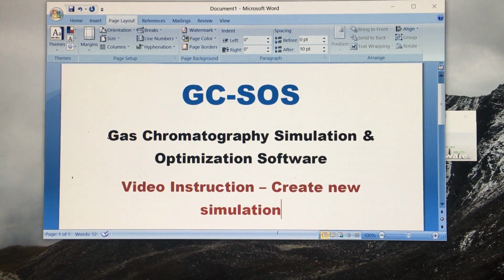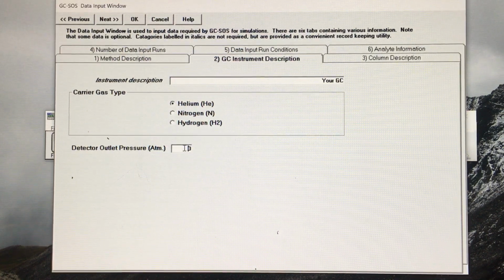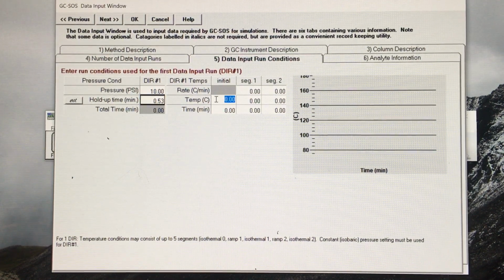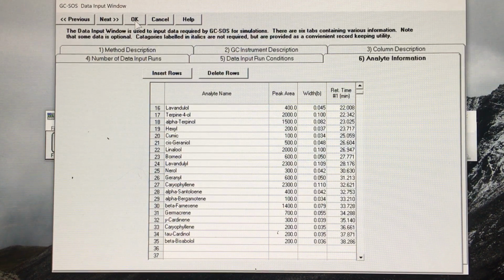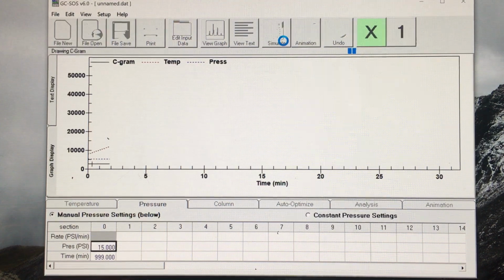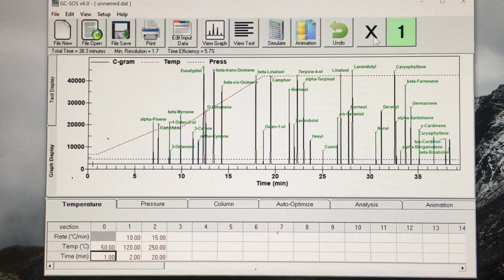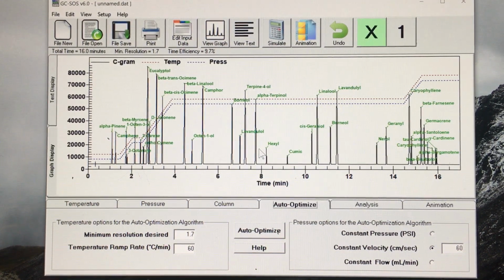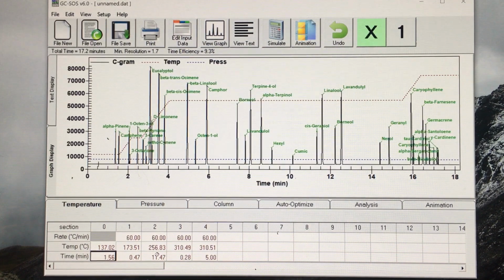GC-SOS Gas Chromatography Simulation & Optimization Software video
GC-SOS Instruction video - how to create a new simulation file using GC-SOS. Using GC-SOS software to optimize your gas chromatography simulation.